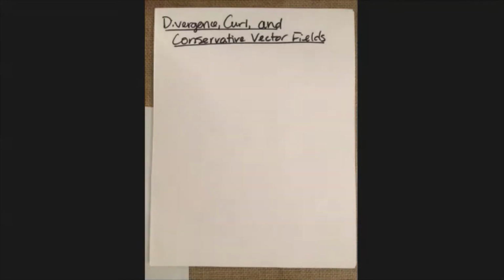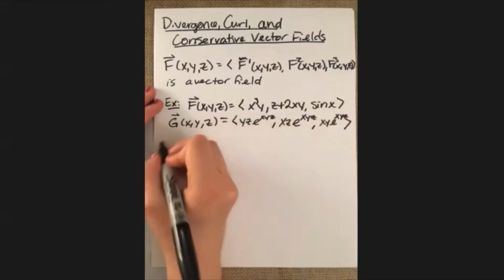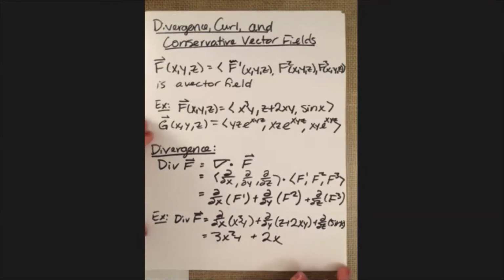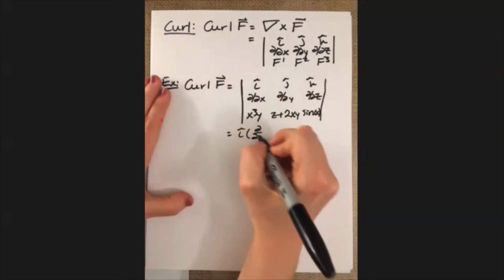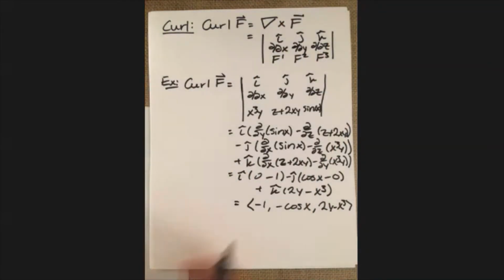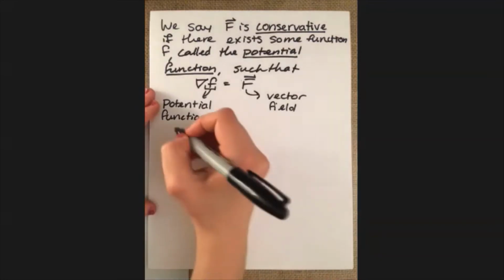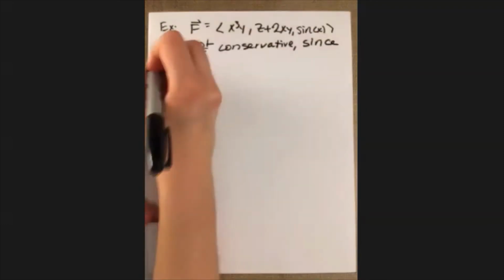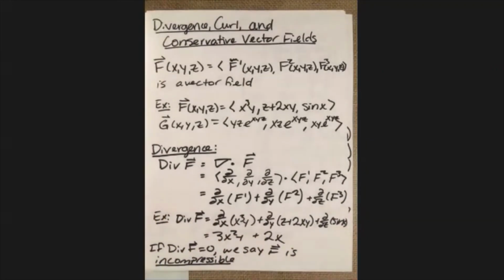Divergence, Curl, and Conservative Vector Fields